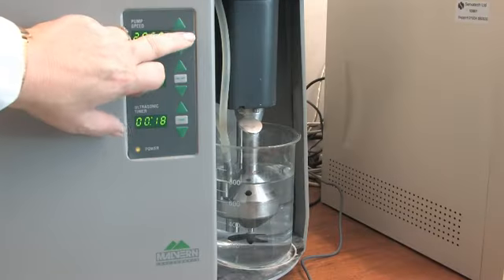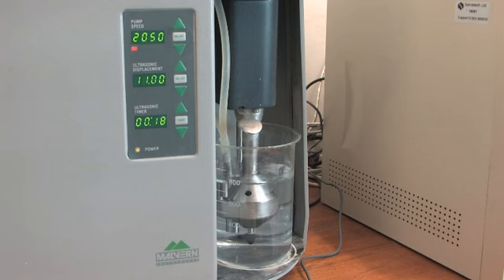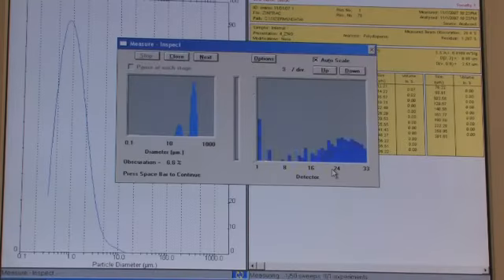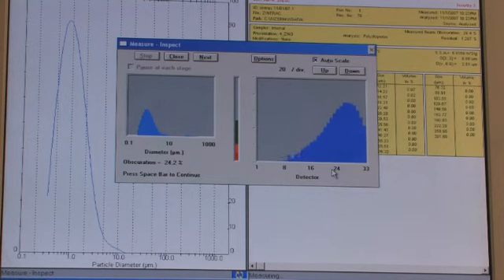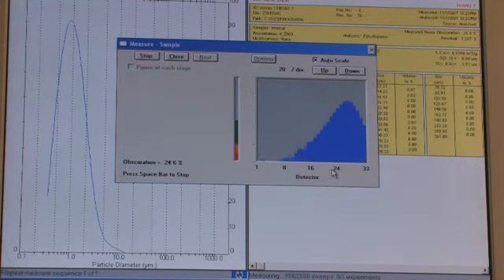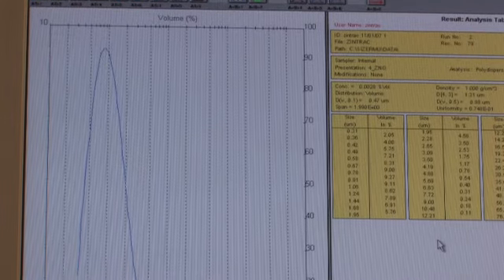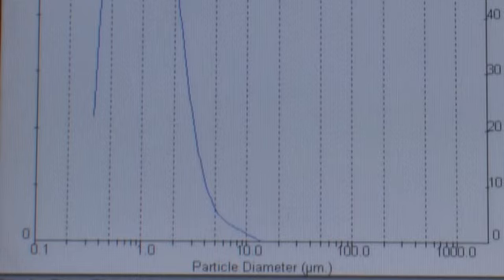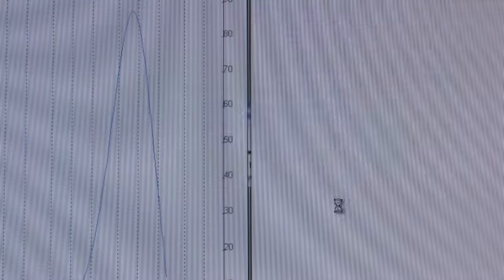YaraVita particle size analysis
Analysing the particle size in YaraVita products during quality control.